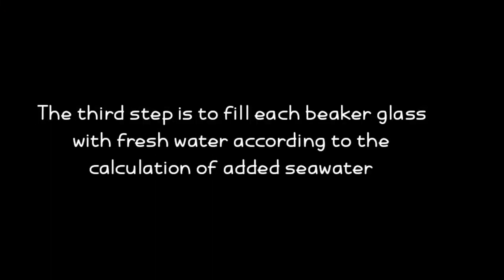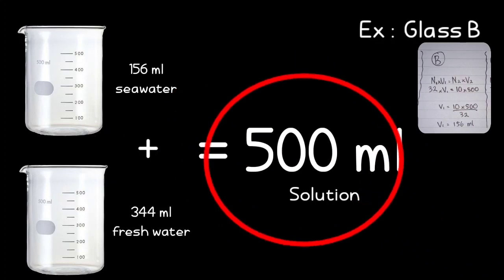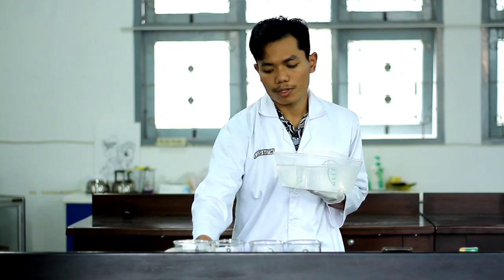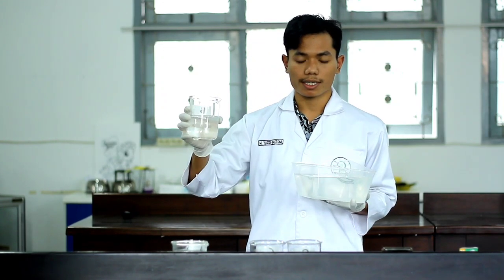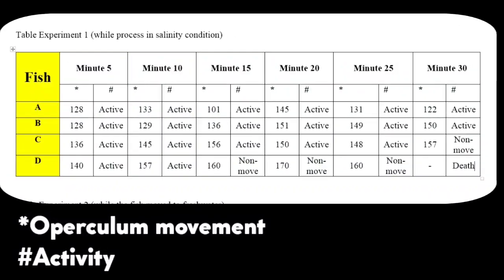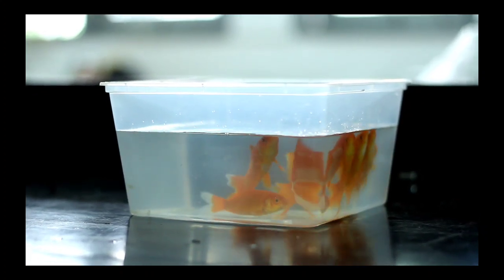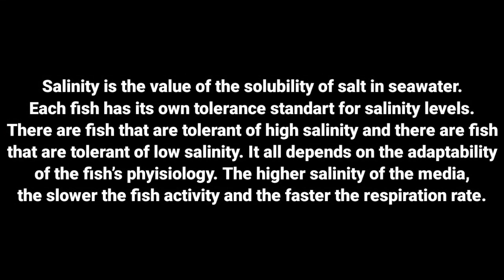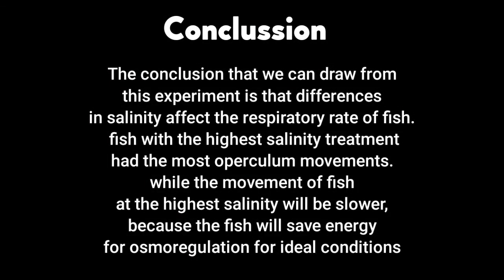Science Project Video Finalist Biology 3 Muh Yazid Bastomi IWSC 2022